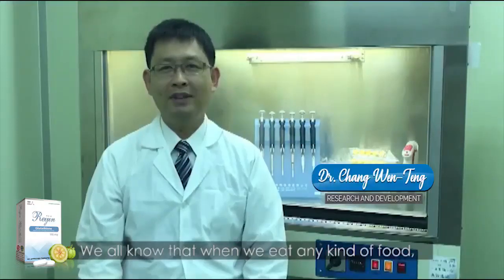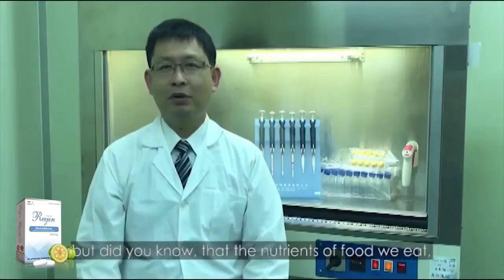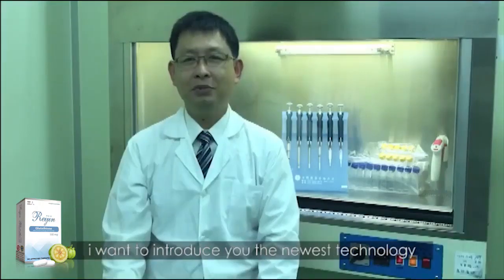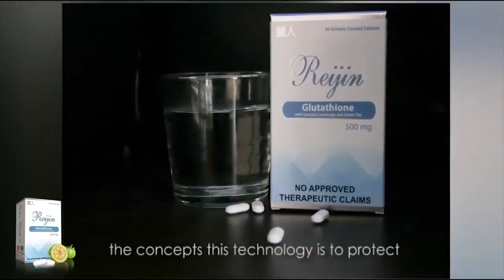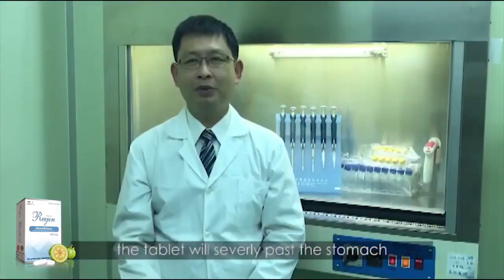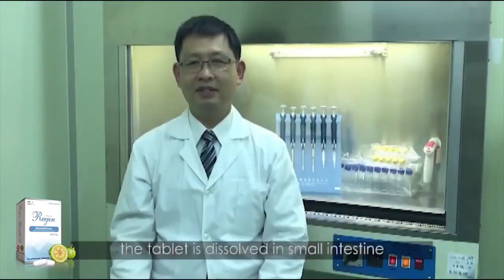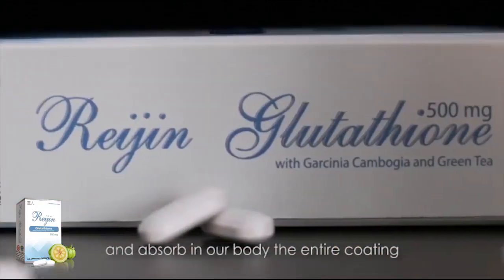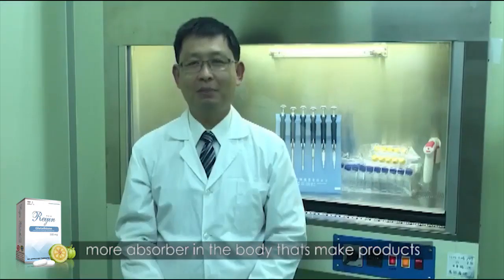REIJIN ENTERIC COATED EXPLAINED